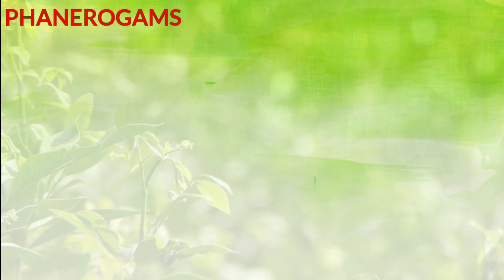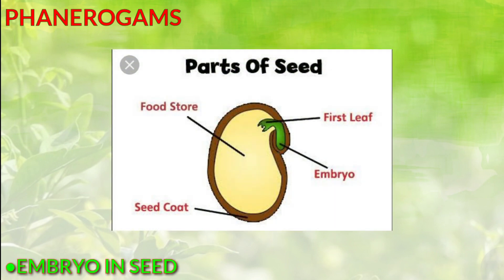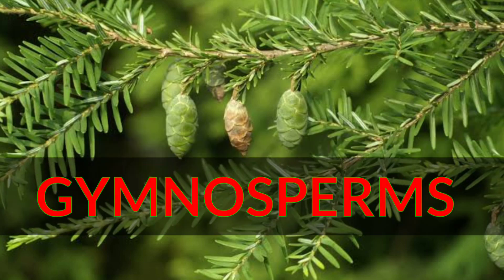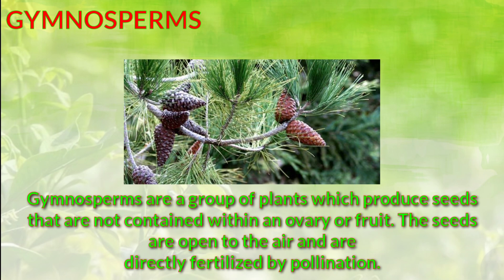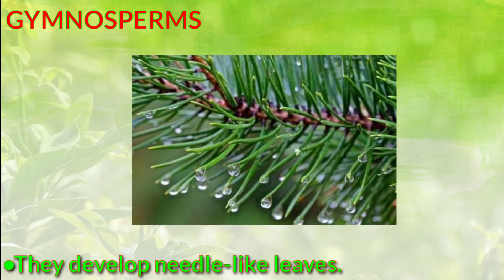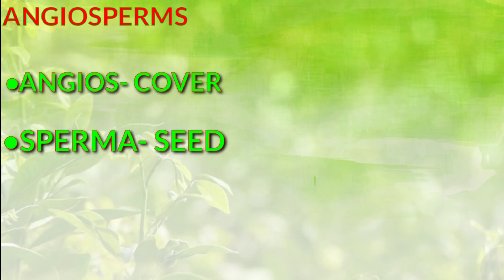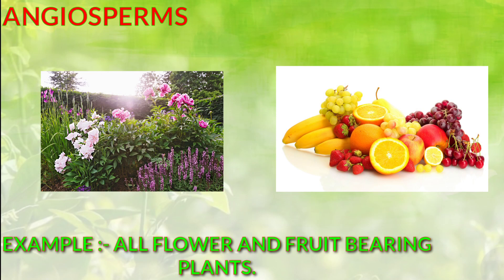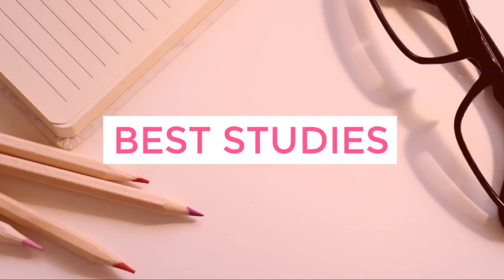CLASSIFICATION OF PLANTS🌿 (PART-3) || CLASS 9TH -STATE BOARD || BIOLOGY ||BEST STUDIES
VIDEO DETAILS
TOPIC: - CLASSIFICATION OF PLANTS IN HINDI/ENG
CLASS :- 9TH ENGLISH MEDIUM
SUBJECT: - SCIENCE  ( PART II )
BOARD:- MAHARASHTRA STATE BOARD
VOICE: - BEST STUDIES OWNER (USAMA BUBERE)
PRESENTED BY :- BEST STUDIES
CONTENT: - POWERED BY E-BALBHARTI